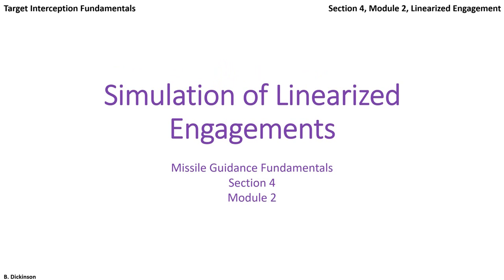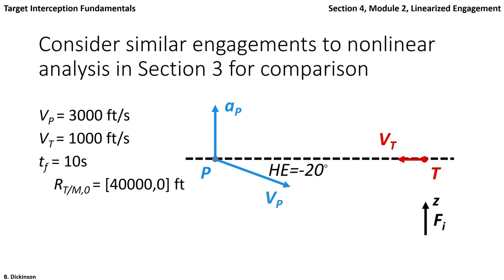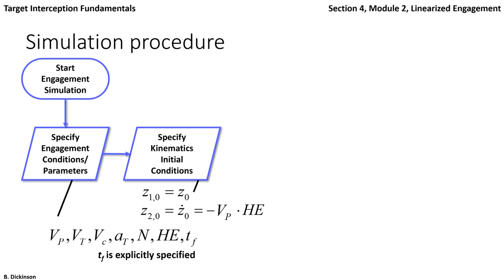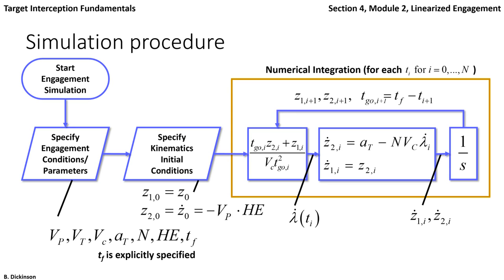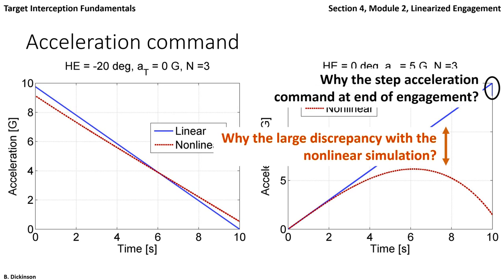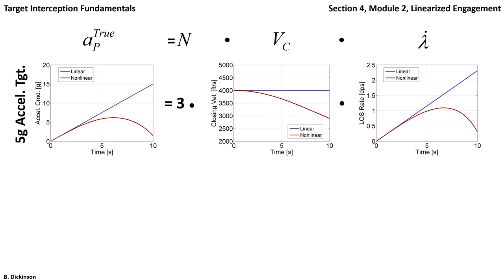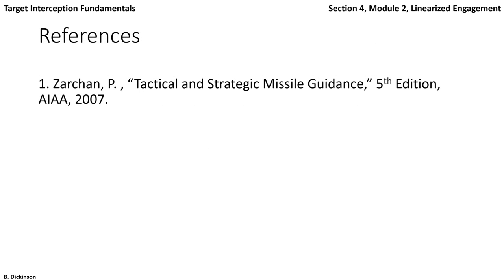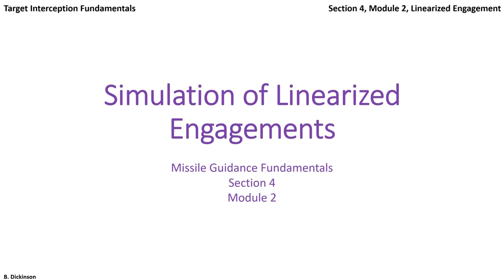Simulation of Linearized Engagements - Section 4 Module 2 - Guidance Fundamentals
Reference: Zarchan, P., "Tactical and Strategic Missile Guidance," 5th Edition, AIAA, 2007.

Have you ever been inspired by how a bird captures its prey and wondered how a missile hits its target? In this new introductory course, Missile Guidance Fundamentals, you will build foundations in this technical area. This course provides the ability to mathematically understand, model, simulate, tune, and interpret a fundamental guidance law that is the basis of modern guidance systems, proportional navigation.

The content is as follows:
1. Section 1 Module 1 - Course Introduction
2. Section 1 Module 2 - The Collision Course
3. Section 1 Module 3 - Problem Set Solutions of Section 1 Module 2
4. Section 2 Module 1 - Proportional Navigation, A Qualitative Introduction
5. Section 2 Module 2 - Problem Set Solutions of Section 2 Module 1
6. Section 3 Module 1 - The Homing Loop for ProNav Simulation
7. Section 3 Module 2 - Derivation of Kinematics for Simulation with Proportional Navigation
8. Section 3 Module 3 - Head On Engagement Simulation
9. Section 3 Module 4 - Problem Set Solutions of Section 3 Module 3
10. Section 4 Module 1 - Linearization of Engagement Kinematics
11. Section 4 Module 2 - Linear vs Nonlinear Simulation Accuracy
12. Section 4 Module 4 - Zero Effort Miss
13. Section 4 Module 5 - Problem Set Solutions of Section 4 Module 4
14. Section 5 Module 1 - Zero Effort Miss Proportional Navigation in Three Dimensions